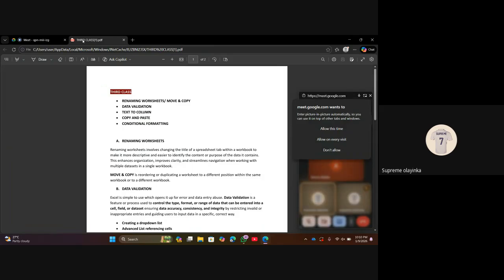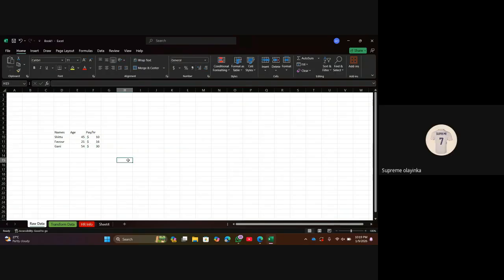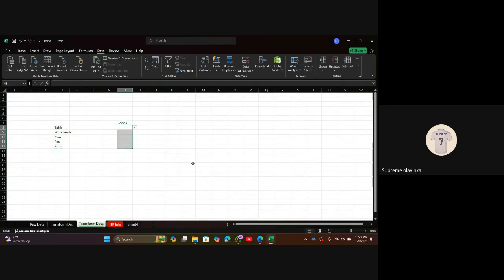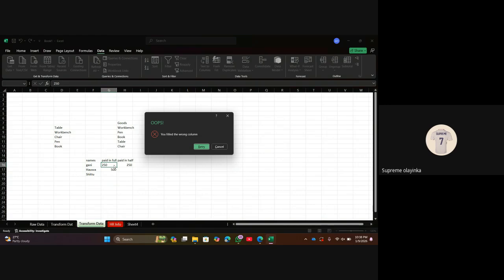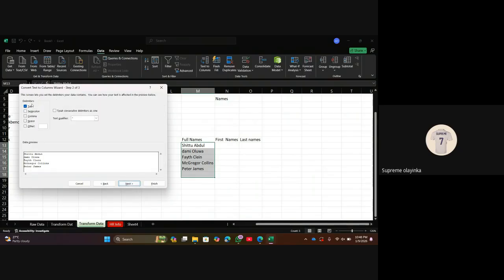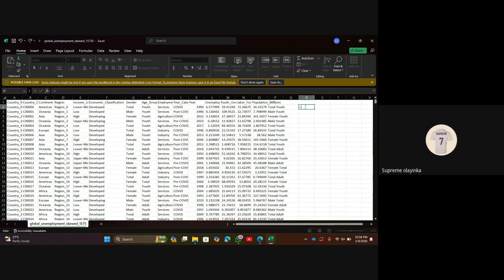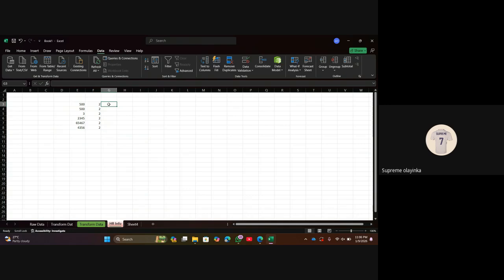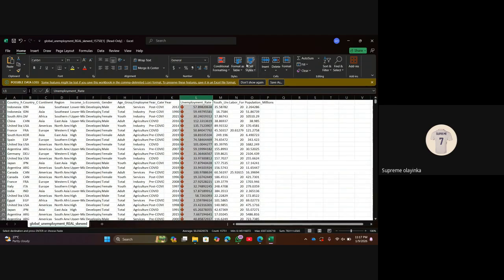Data Validation | Text to Columns | Copy & Paste